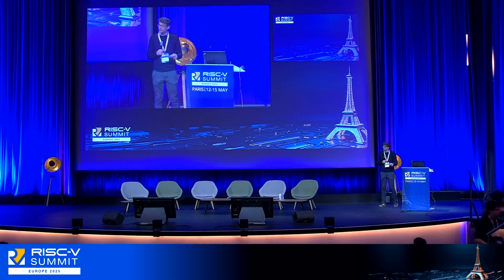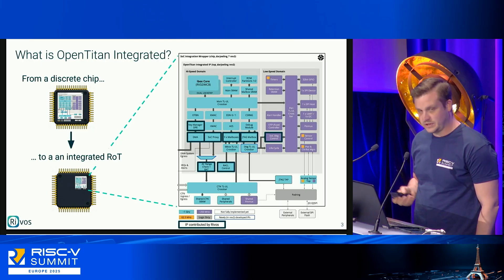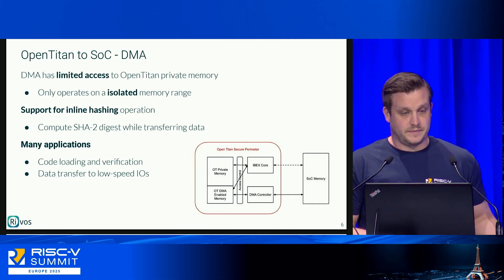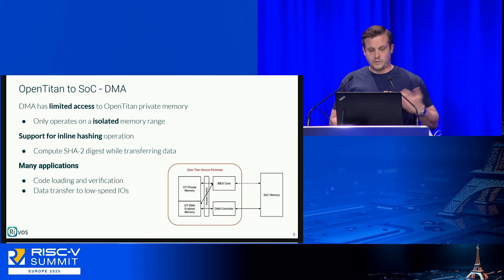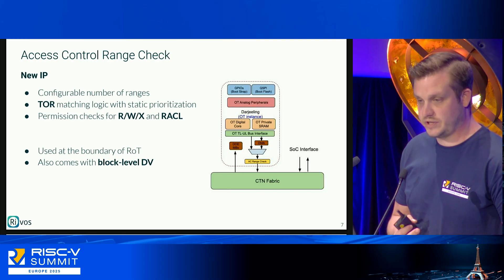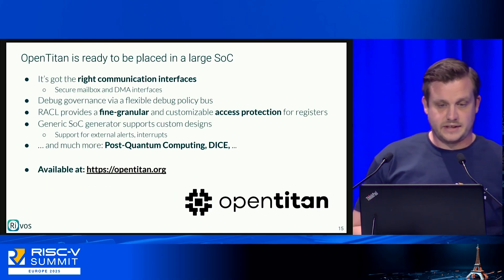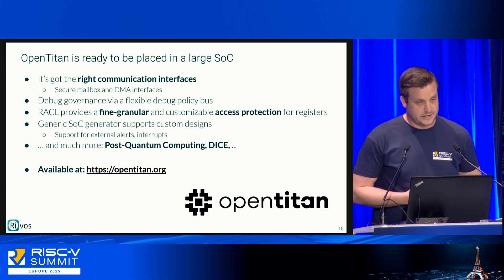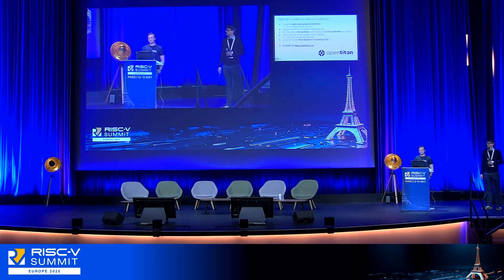OpenTitan Integrated: A RISC-V Open-Source Silicon Root-of-Trust for large SoCs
By Robert Schilling, Rivos Inc.. Samuel Ortiz, Rivos Inc.. Ravi Sahita, Rivos Inc.. Andreas Kurth, Lowrisc CIC.

Abstract: Modern System-on-Chips (SoCs) rely on a secure Root of Trust (RoT) as the foundation for all security services. Compromise of the RoT can have catastrophic consequences, undermining the security of the entire system.

This paper presents OpenTitan Integrated, an open-source silicon RoT based on RISC-V specifically tailored for integration into the complex security subsystems of large SoCs. OpenTitan Integrated extends the functionality of the discrete OpenTitan implementation by addressing the specific needs of integrated deployments. Key contributions include: 1) a clear interface trust boundary, defining secure communication paths and preventing privilege escalation; 2) a robust and standardized communication interface, enabling seamless interaction with other SoC components; and 3) a flexible register isolation mechanism, protecting sensitive registers in the system from unauthorized access and modification. These additions enable secure interaction with other SoC components and prevent unauthorized access, enhancing the overall security posture of the SoC.

Furthermore, OpenTitan Integrated’s open-source nature, available on GitHub under a permissive license, facilitates community review, independent verification, and enhances the overall security and trustworthiness of the design. This collaborative approach allows for rapid identification and mitigation of potential vulnerabilities, leading to a more robust and secure RoT.